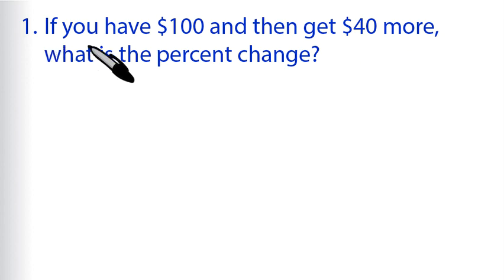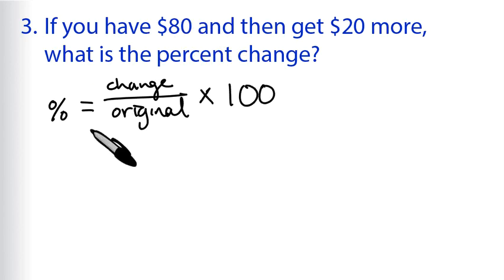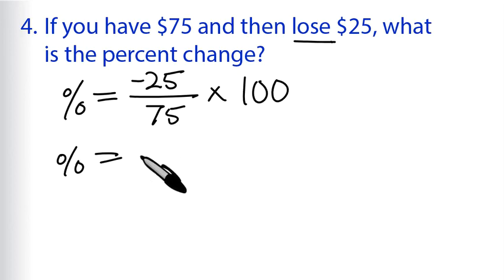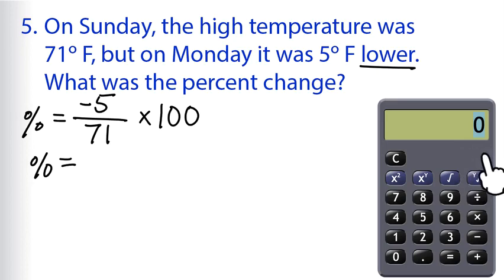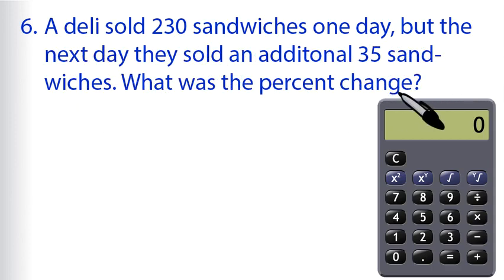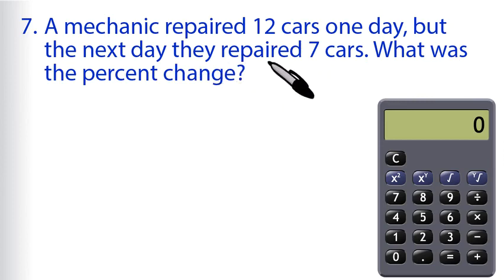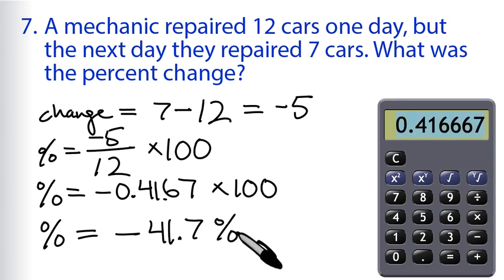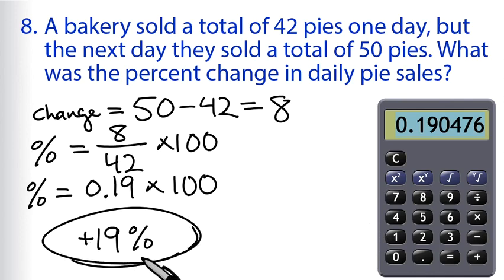Math Antics: Calculating Percent Change (Exercises Video)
This video shows how to do the exercises from the percent change video.

Note: It can be pretty easy to figure out the percent change when the original amount is exactly 100. However, you don't have to start with 100 to express change as a percentage.